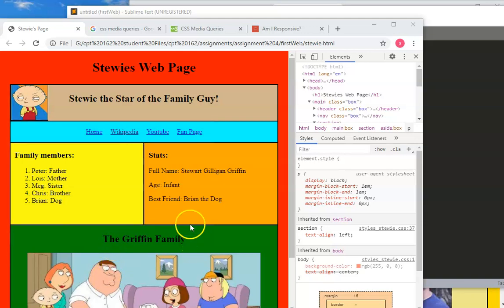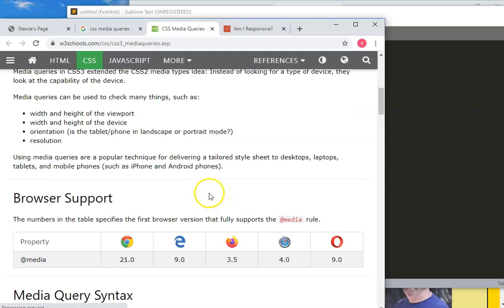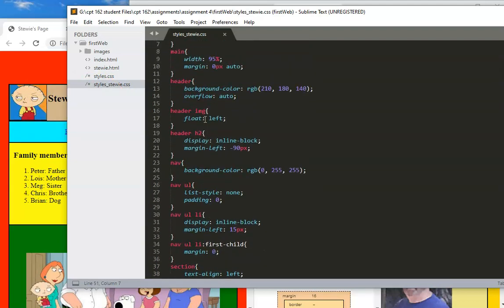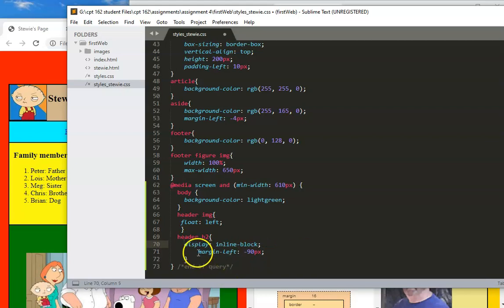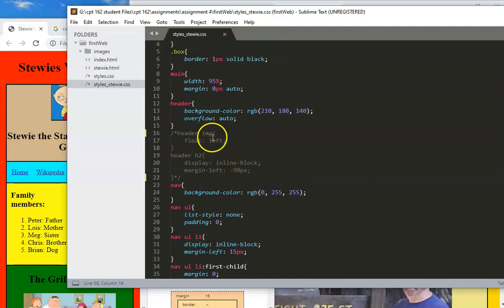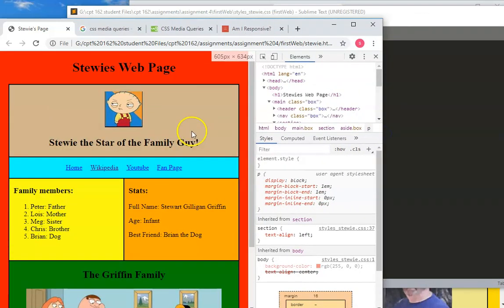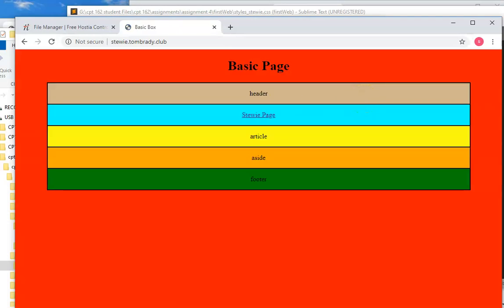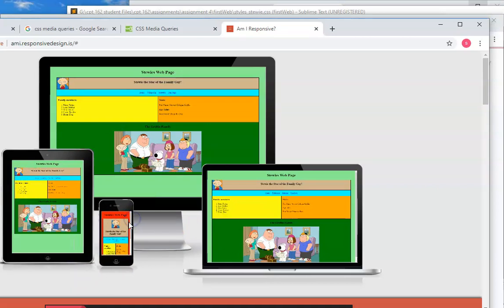10 week4 stewie responsive